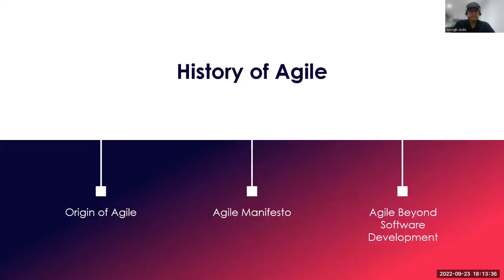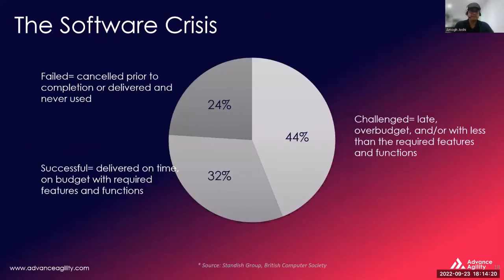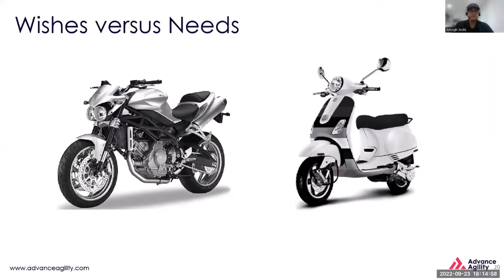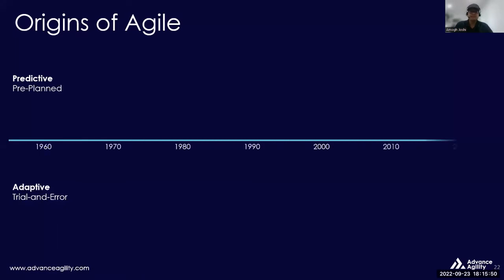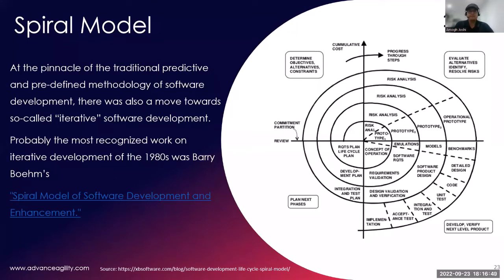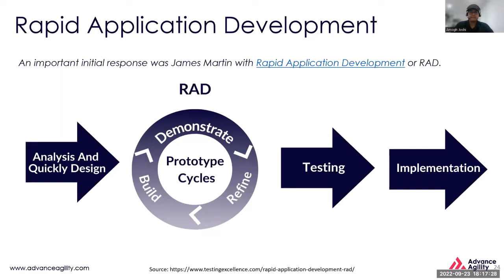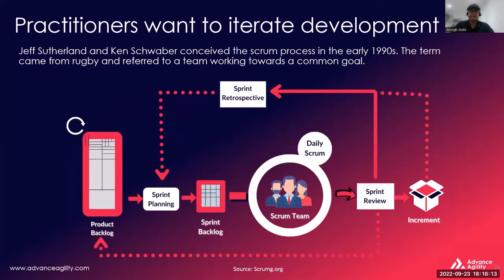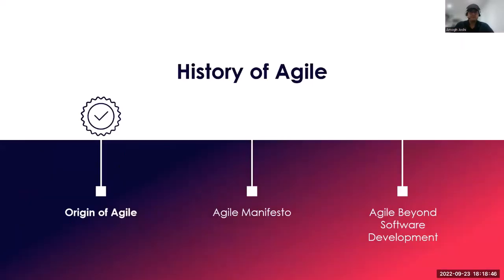From Concept to Reality: The History of Agile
What is agile? How did it come to be? And what's the difference between agile and waterfall development? This fascinating video takes a look at the history of agile and how it has evolved over time.